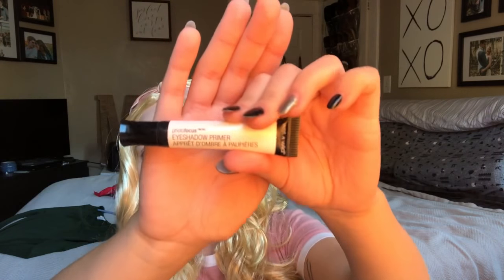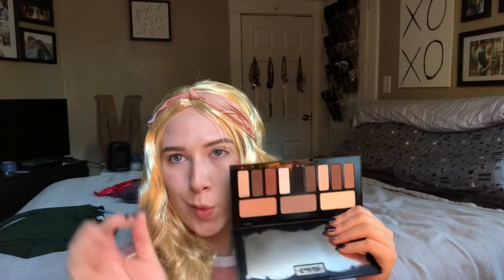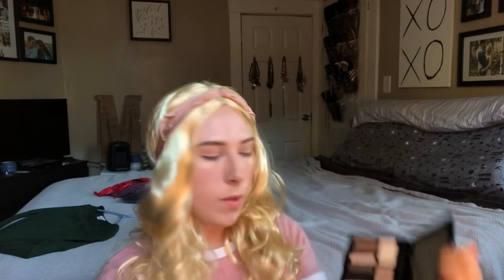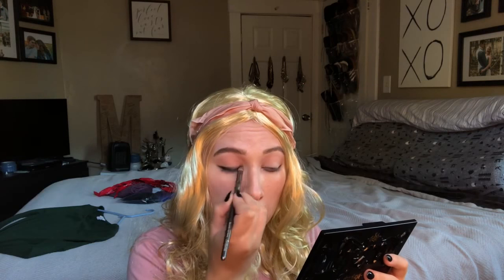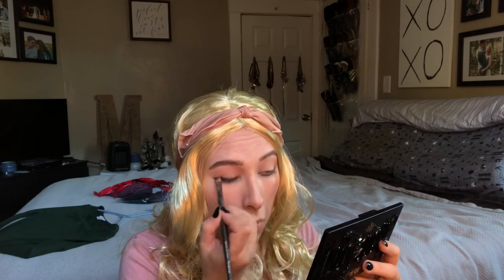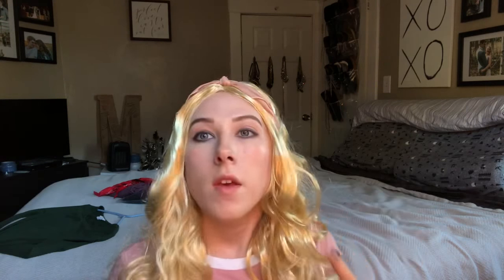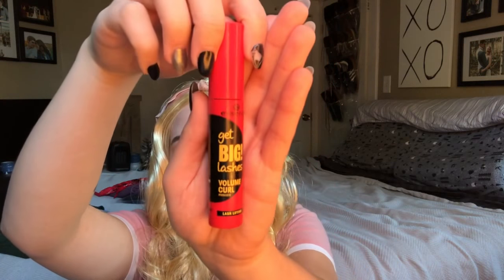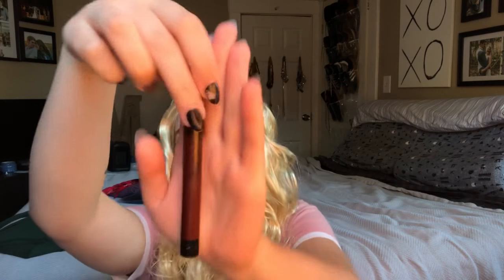Hocus Pocus// Modern Sanderson Sisters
Hello Lovelies🎃💀

I am doing the Sanderson Sisters, Sarah, Mary, and Winifred! I’m so excited!

Jump to see:
Sarah- 2:06
Mary- 5:50
Winifred- 8:26

Make sure you turn on your notifications bell! Let me now what you want to see next!

Product list:
Wet’n’Wild Photofocus Face Primer in Matte
Wet’n’Wild Megaglo Makeup Stick Conceal in Nude for Thought
Essence Pure Nude Highlighter in Be My Highlighter
Milani Amore Matte Lip Crème in Crush
Kat Von D Ink! Liner in Trooper
Essence get BIG! Lashes Volume Curl Mascara
Kat Von D Lip Liner and Liquid Lipstick in Outlaw and Vampira